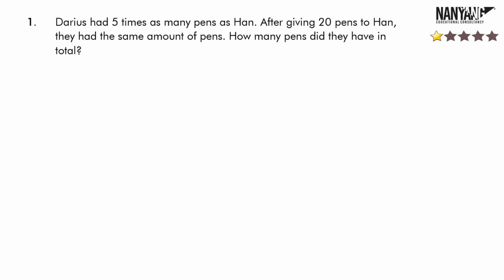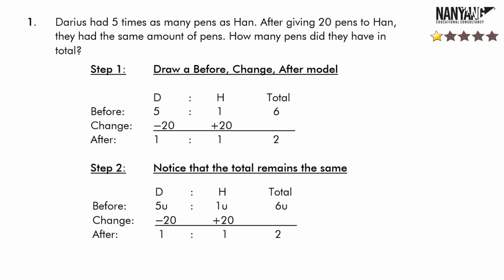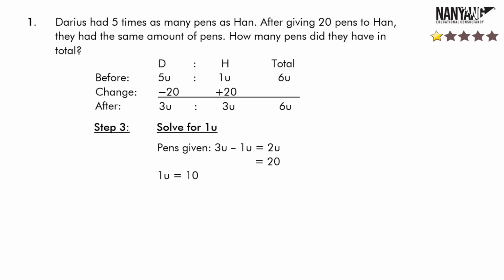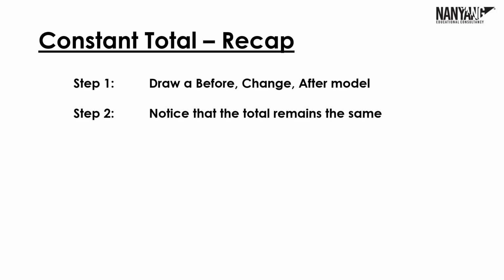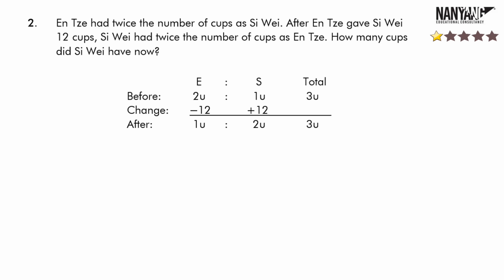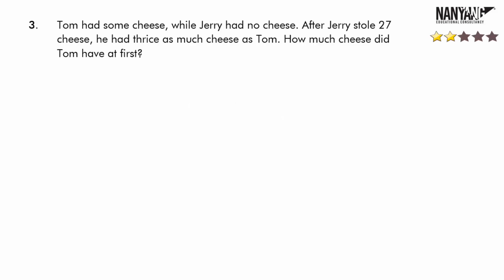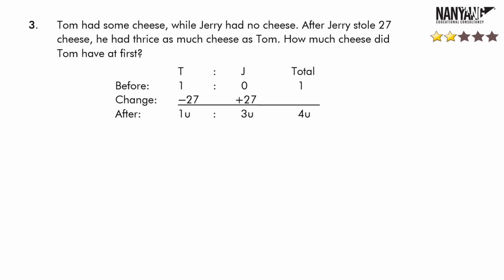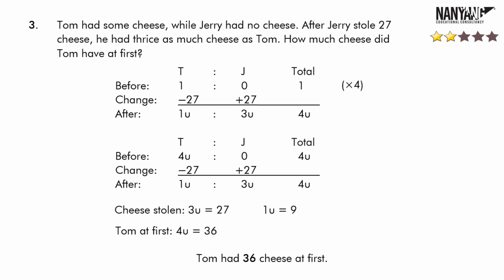02.2 Basic Constant Total Ratios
Welcome to our problem sums tutorial series! Today, we'll be going through a basic technique on our second chapter, Constant Total. This is the second video of the chapter, ratios.